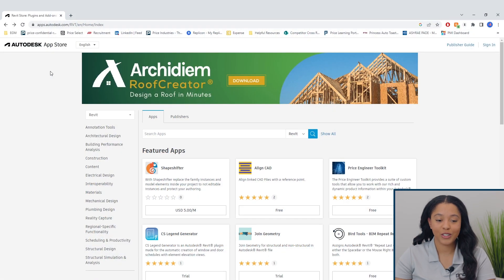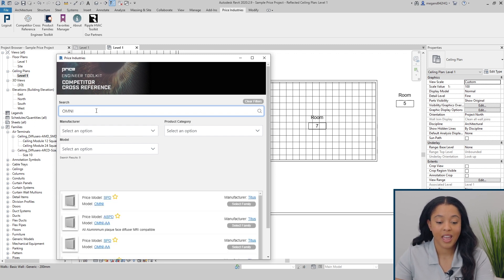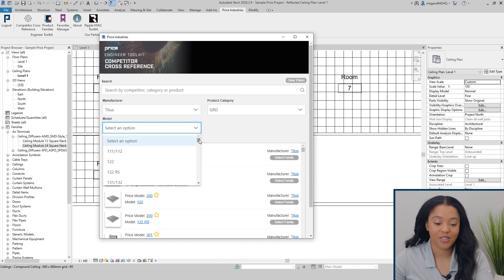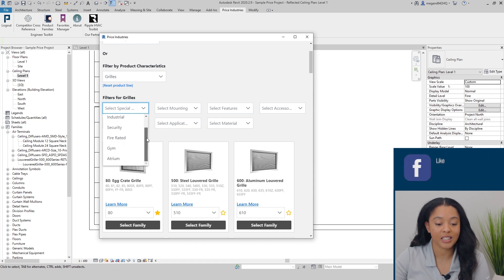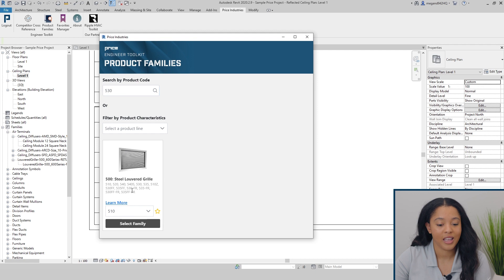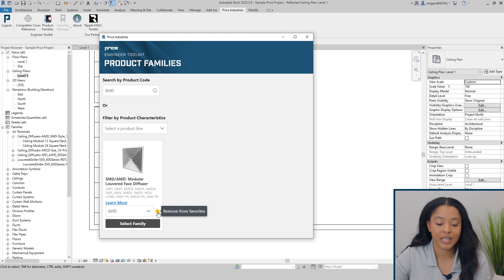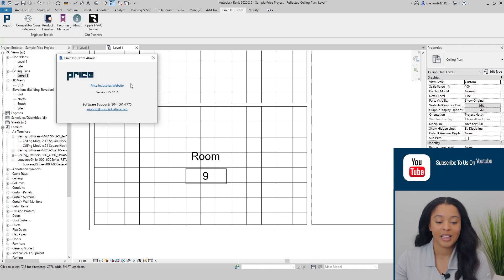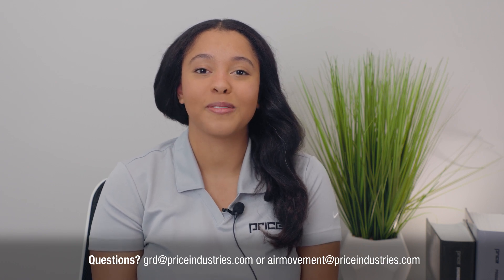Using the Price Engineer Toolkit for Revit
The Price Engineers Toolkit for Revit is a helpful support to Revit users’ current design process. This Revit add-in gives users access to five tools that will help them save time and reduce hassle when building a design.